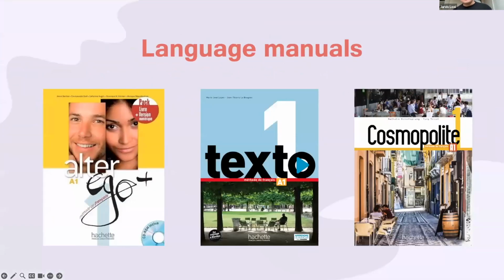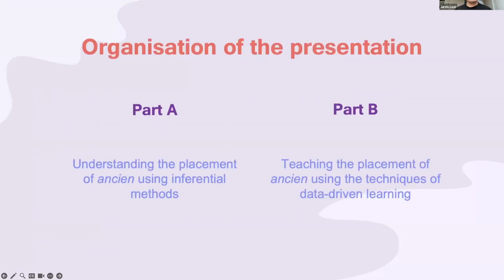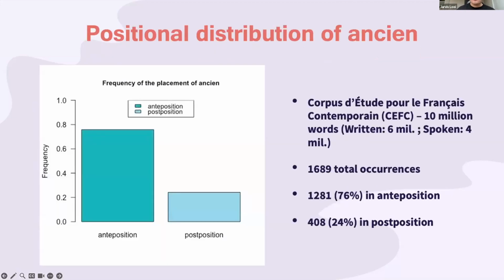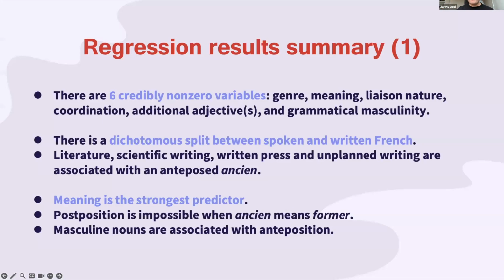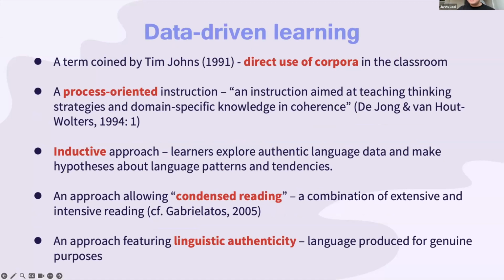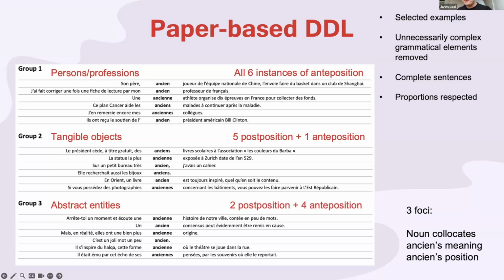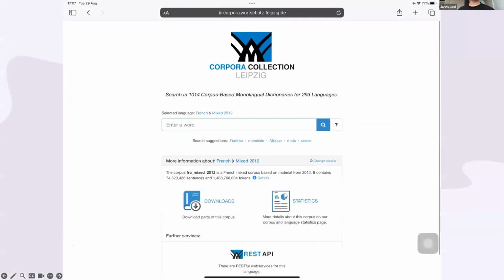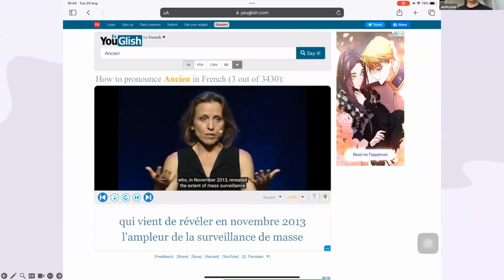3 Jarvis Looi DDL research seminar Teaching French adjective placement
Data-driven learning: Teaching French adjective placement based on Bayesian logistic regression (Jarvis Looi)
Breaking ground: Discussing the present and the future of Data-driven learning – Research seminar

This online seminar aims to provide a stage for new voices to share their experiences on DDL research and their vision for its development. It is the result of a collaboration between the ATILF/University of Lorraine and the University of Murcia to bring together current and innovative research from current and future specialists in DDL . The webinar will take place on 4th December 2023 and it will consist of a 2-hour session in which early-career researchers will present their novel takes on DDL, followed by a 1-hour roundtable with experienced researchers (Alex Boulton-U. Lorraine, Elisa Corino-U. Torino and Pascual Pérez-Paredes -U. Murcia) and everyone involved in the webinar.